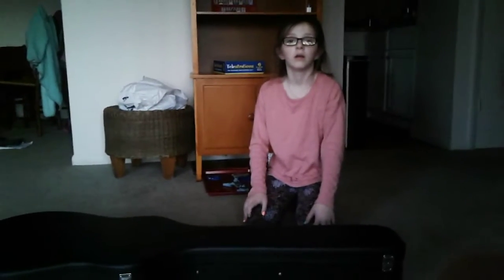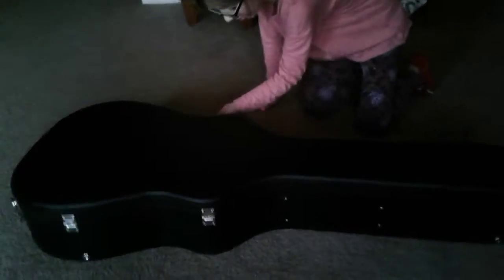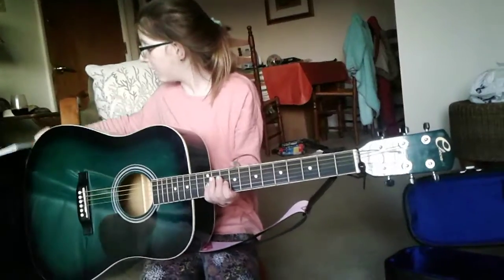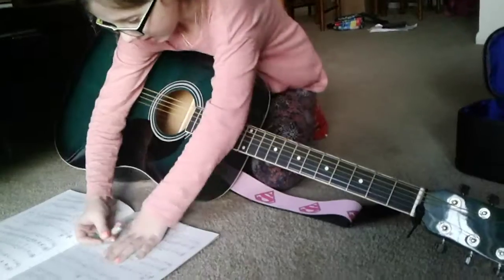Jonie and her new GUITAR!!!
Jonie is learning how to play the guitar. She is learning Billie Eilish songs. I am very proud of her.